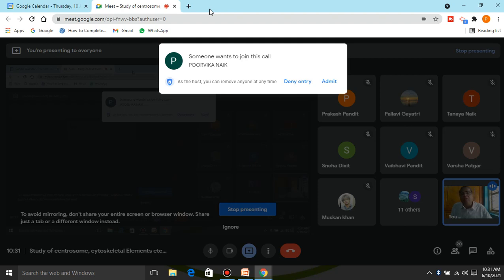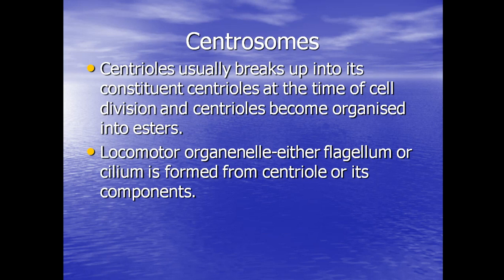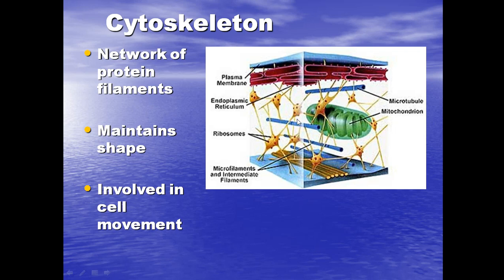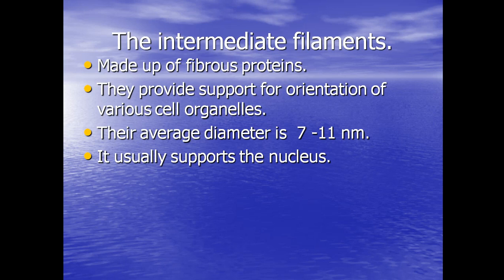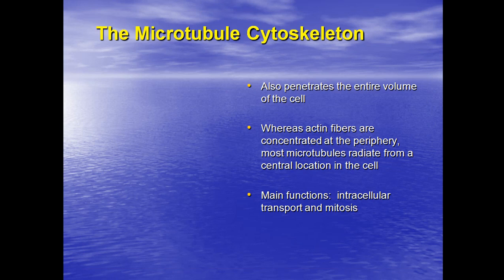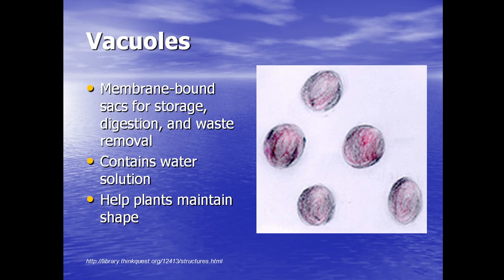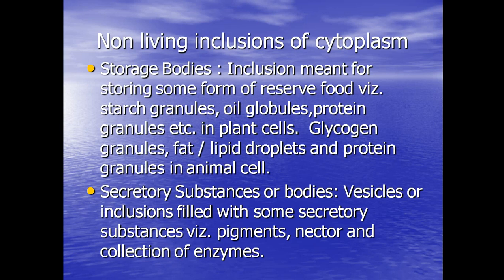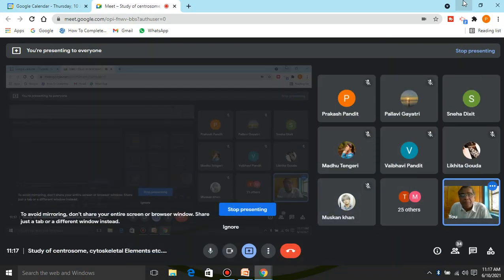Study of Centrosome and Cytoskeletal Elements etc by Dr Prakash R Pandit